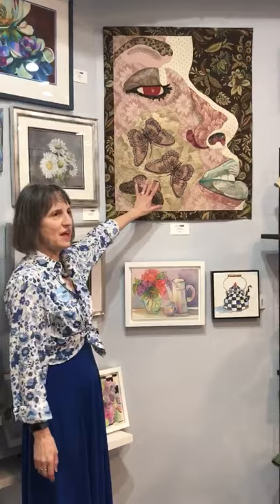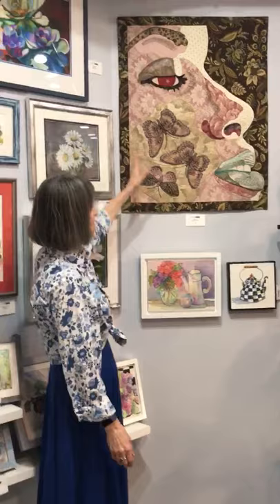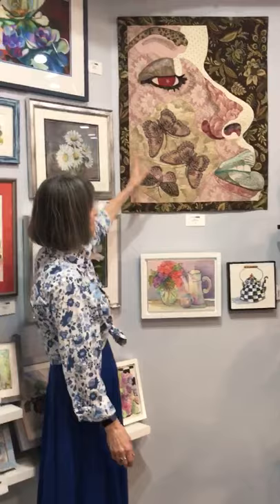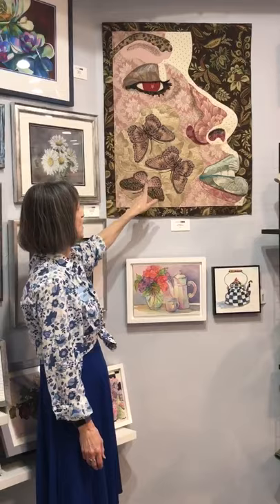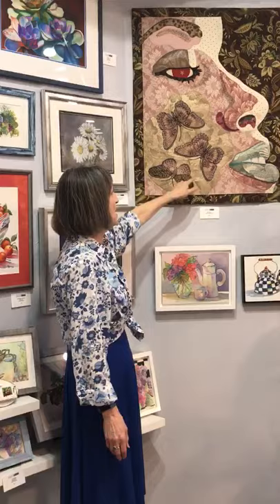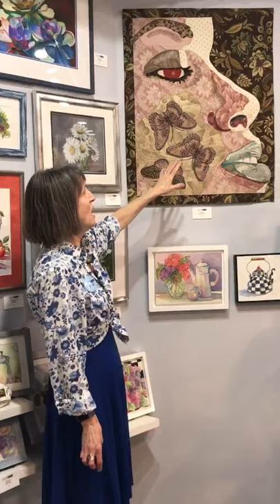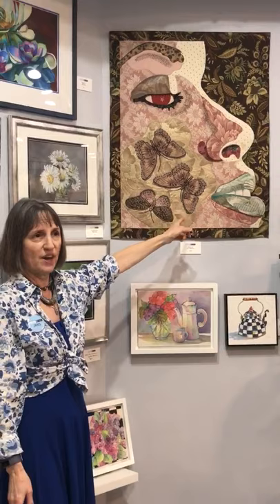Janis Jagodzinski Discusses Her Work at Gallery 57 West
Annapolis Arts Alliance Artist discusses her work